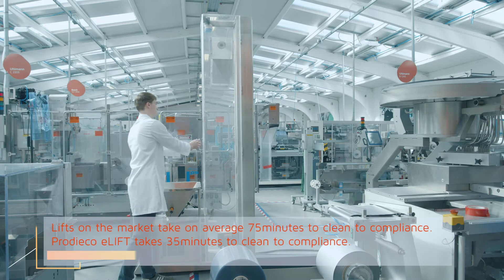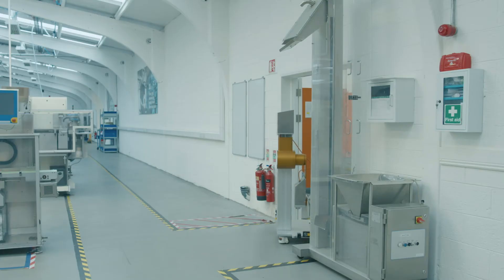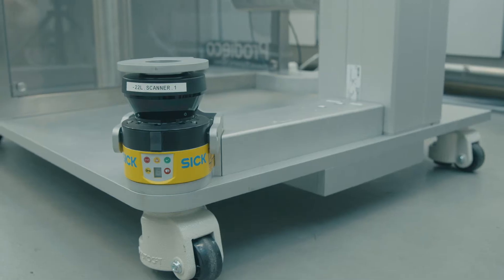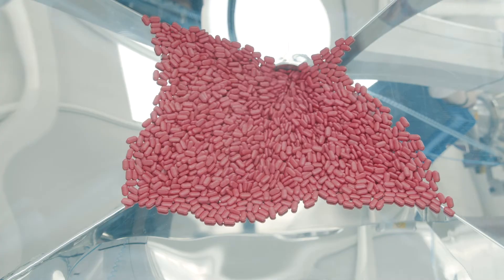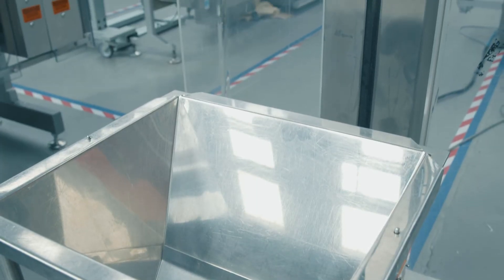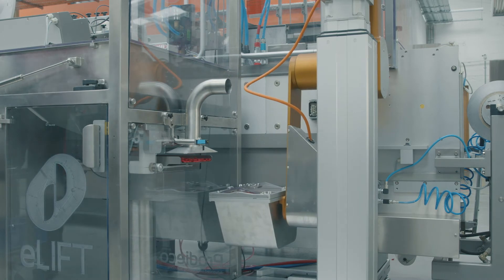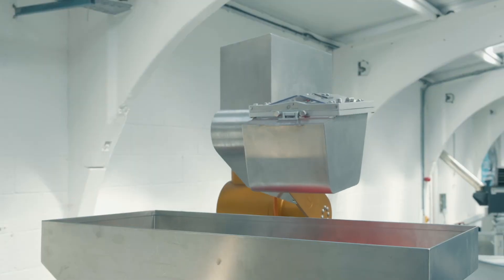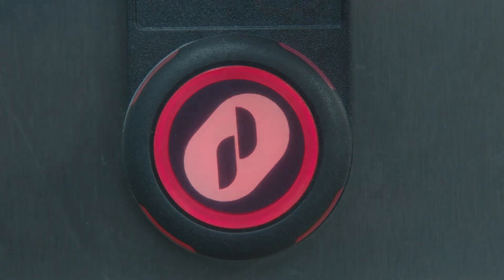eLIFT by Prodieco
Here at Prodieco, we believe there’s always a better way.

That’s why when we set out develop a lift system, we started by asking our customers. What we found was that the systems on the market are all clean in place and difficult to manoeuvre. This has a substantial impact on changeover times and OEE. The lift is built on Prodieco’s telescopic platform. This means that the lift is no longer clean in place. With the pillar retracted, the eLIFT can easily be removed from the packing hall. Prodieco has leveraged the latest machine safety technology to remove the need for large machine guards. The arm configuration removes the need for a gate on a product fill chute. This means we only have 3 product contact parts:  the Hopper,  the vibration tray and the bucket. The Hopper is hinged to give maximum access for cleaning.

Typically, on lift systems, dust extraction is done from the machine guards, this encourages the dust to fill the pillar column. With the eLIFT we extract directly over the transfer point between the vibration tray and the bucket. This maximises dust extraction and minimises cleaning. The Prodieco eLIFT is packed with the latest technology. Despite this, it’s extremely simple to use. The operator docks, the machine and with the Prodieco button –  one touch to start, one touch to stop.